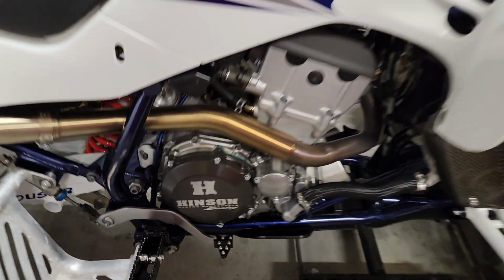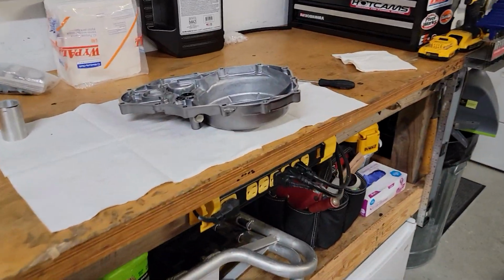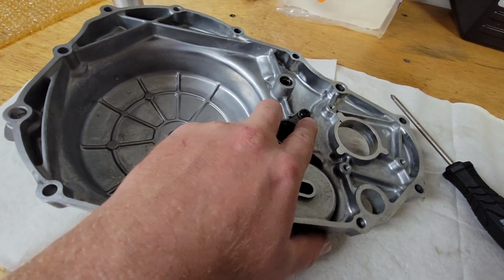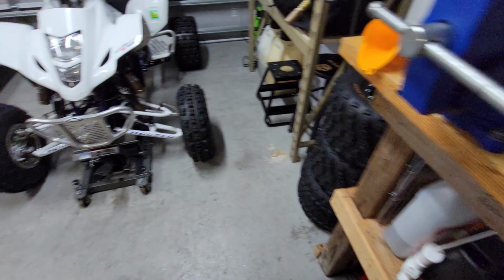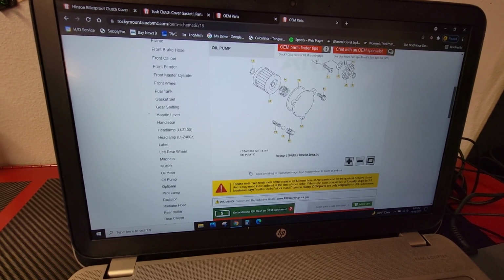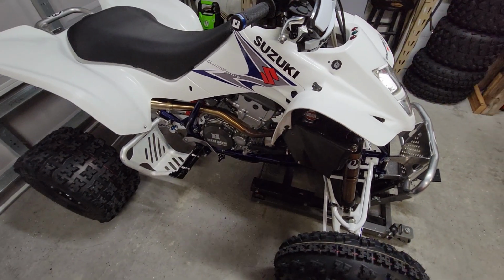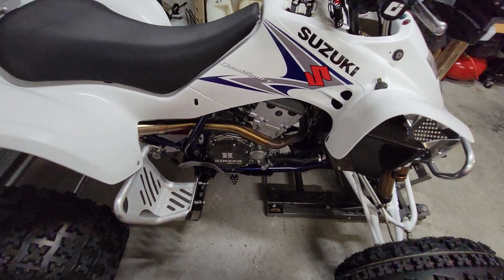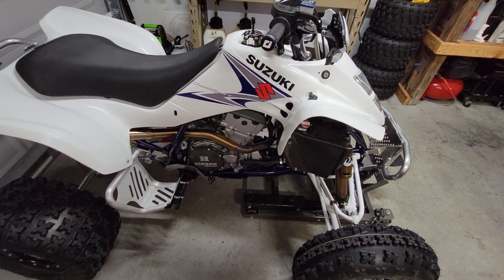Suzuki LTZ400 Hinson Quick Change Clutch Cover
If you would like to have your clutch cover converted over to a quick change setup please get in touch with Bryan May at Outlaw Motorsports LLC. You can reach him by messaging him through one of these apps: